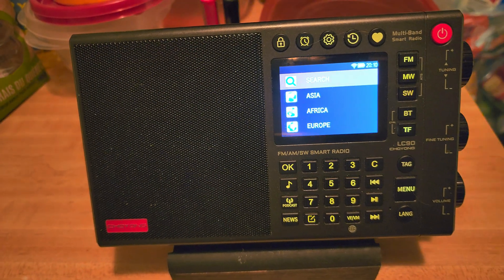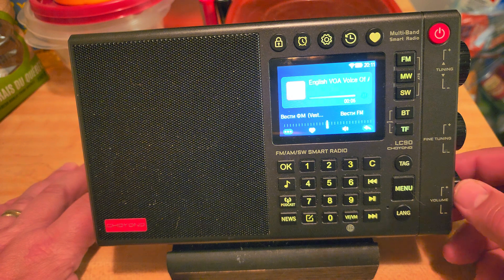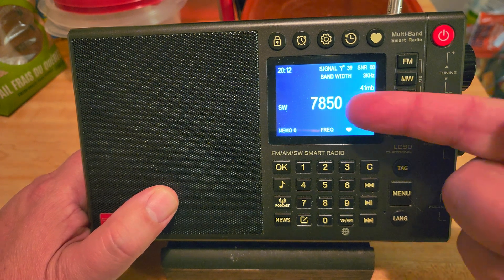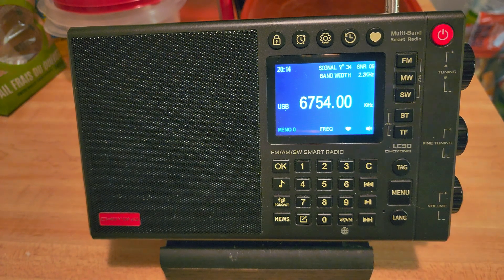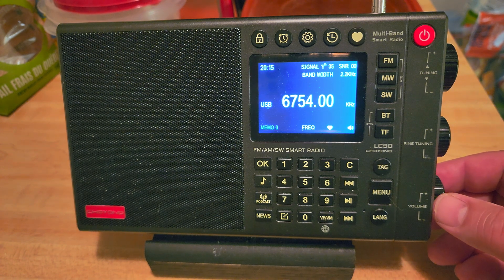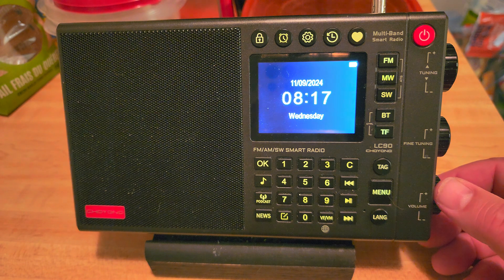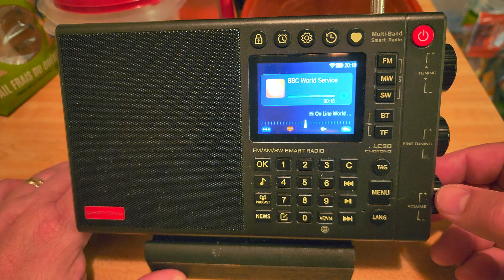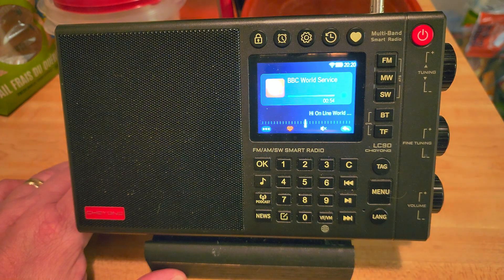Choyong LC90 gets firmware update 4.6 with some changes in the menus SSB still broken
More on the changes and improvements in the coming days